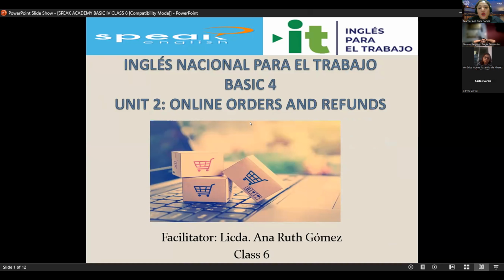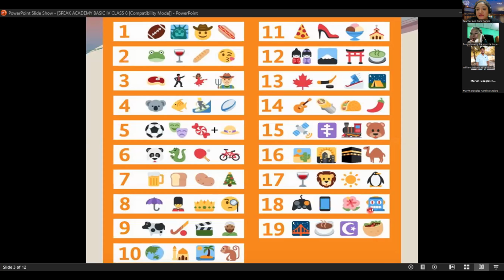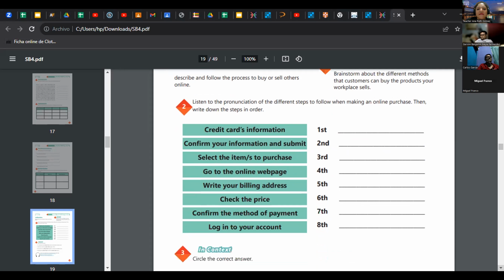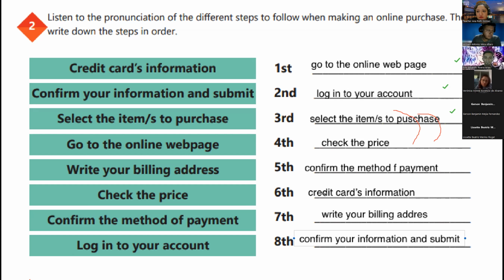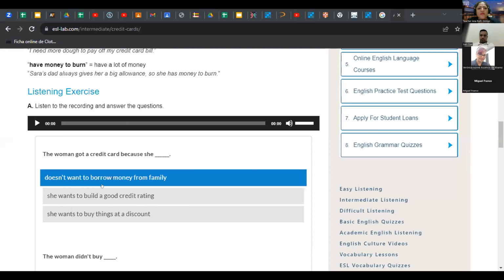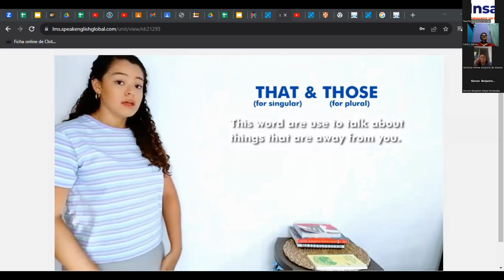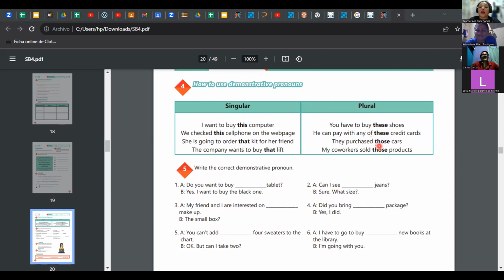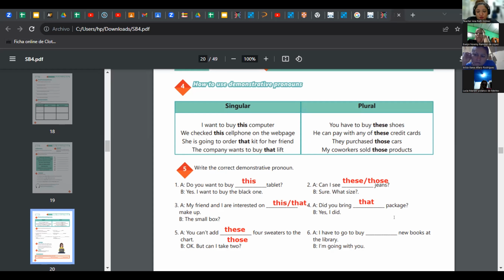CLASE No.6_04-09-2023_PNIT100_P4_8AM_0823